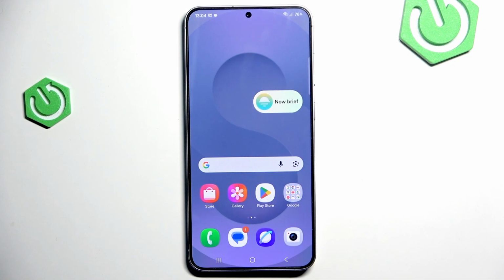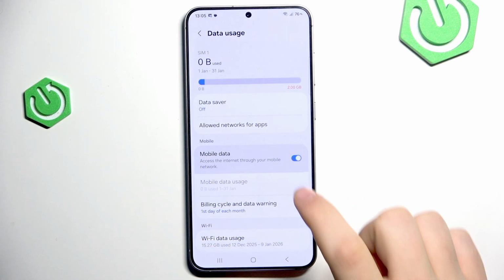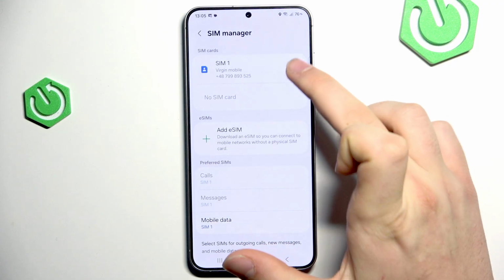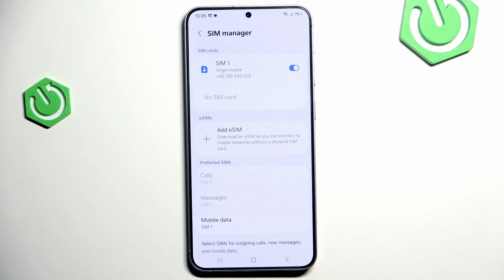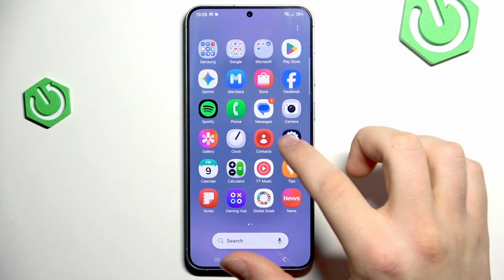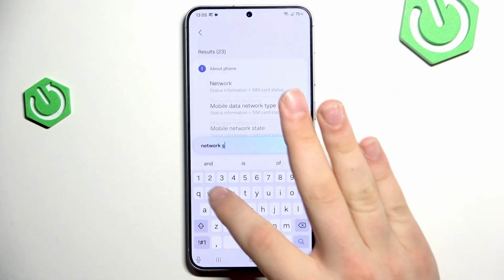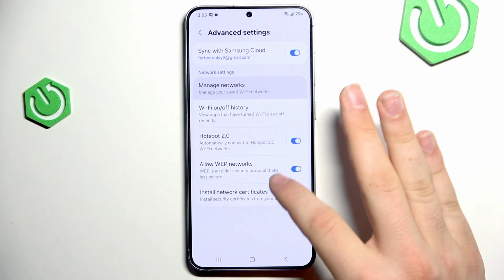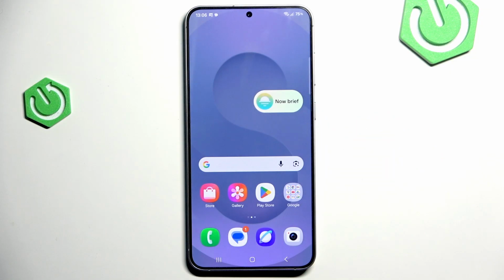SAMSUNG Galaxy S25+ Mobile Data Not Working? How to Fix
If your SAMSUNG Galaxy S25+ mobile data is not working or you have no cellular internet, this video shows quick steps to get data working again. We cover the easiest fixes you can do yourself: toggle mobile data, use SIM Manager to disable/enable the SIM, check SIM card insertion, reset network settings, and manage network options. These simple checks solve most network problems without tools or service visits. Follow along to restore mobile data on your Galaxy S25+ and get back online fast.

How to fix mobile data on SAMSUNG Galaxy S25+?
How to reset network settings on SAMSUNG Galaxy S25+?
Where is SIM Manager on SAMSUNG Galaxy S25+?

0:00 Introduction — what we will fix
0:08 Toggle Mobile Data on and off (Settings search)
0:30 Use SIM Manager — disable and re-enable the SIM
0:49 Check SIM card insertion and tray
1:04 Reset network settings — wait and reconnect
1:18 Manage network (turn network off/on) & contact carrier
1:33 Outro — final tips and sign off